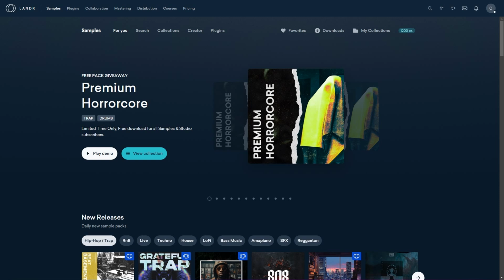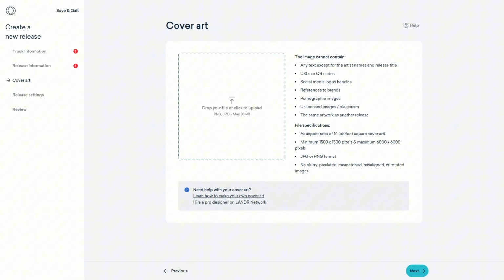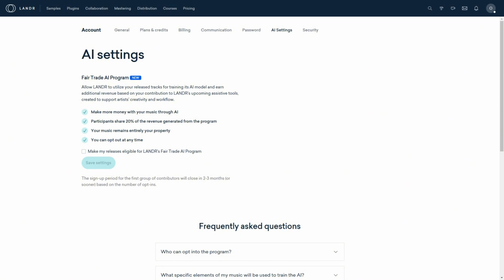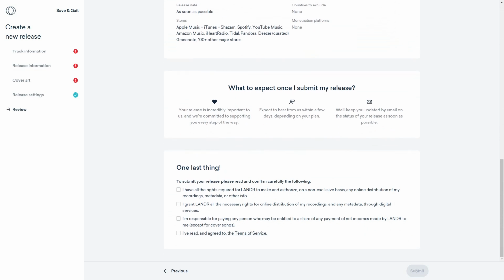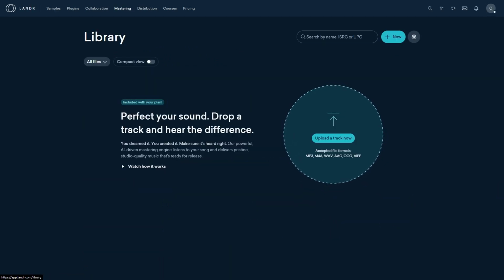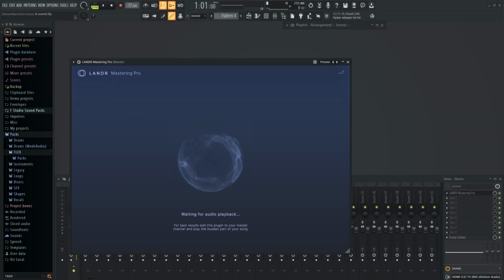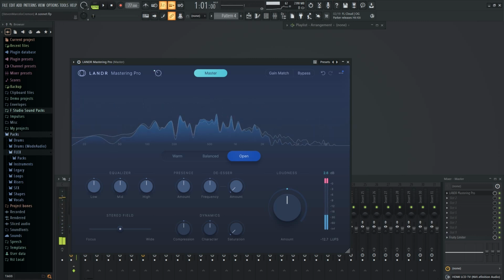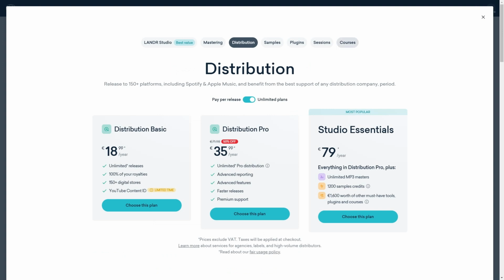LANDR Distribution Tutorial: Upload Music, Claim Spotify Artist, Mastering Plugin, Pricing & More!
This is the only LANDR Distribution tutorial you need. I'll show you everything you need to know in this video.

This video is designed to give you all possible information and show you all the features of LANDR distribution so that you can find out if LANDR is a suitable music distributor for you. Among other things, I'll show you how to upload music, claim your Spotify for Artists profile, set up your payout and introduce you to Landr various pricing plans. I also go into a few features of LANDR, such as Landr masering and sample library.

Timestamps:
00:00 Intro
00:20 Upload Music with LANDR
04:10 Analyse your Music
04:37 Earnings
04:40 Spotify for Artist
05:04 LANDR Courses
05:44 LANDR Mastering Plugin Review
08:22 LANDR Sample Library
08:53 LANDR Price Plans
09:05 Discount Code
09:15 Outro